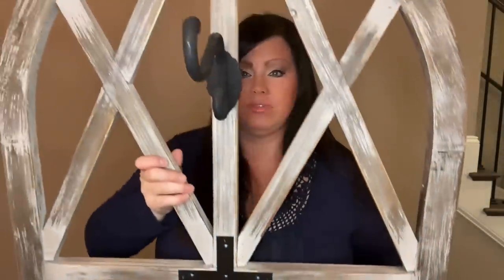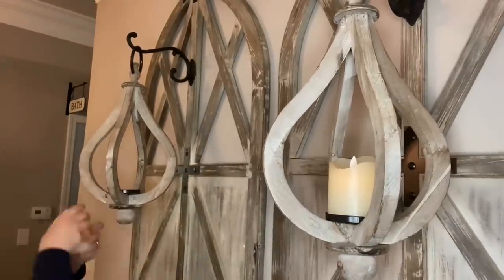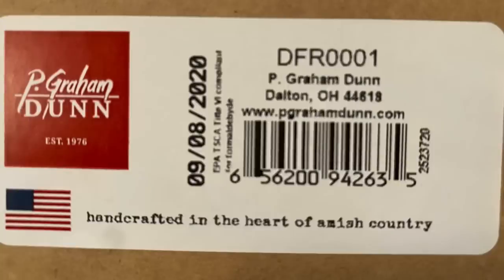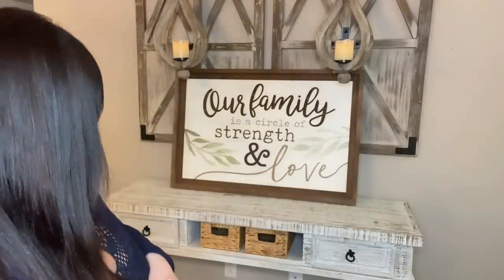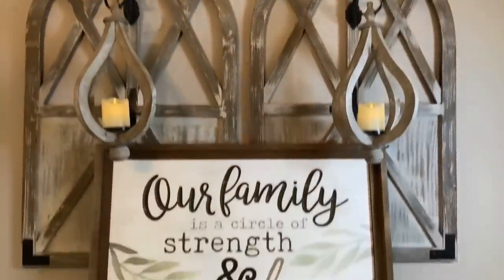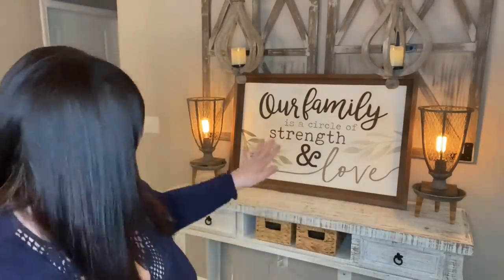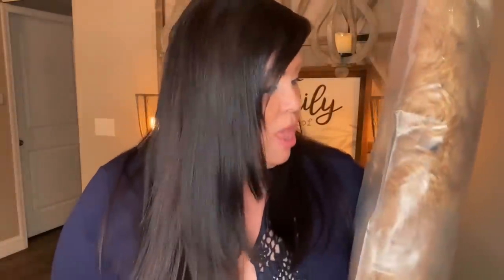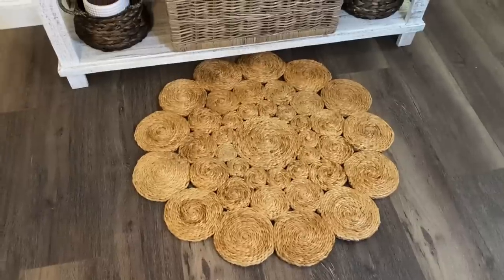Farmhouse Style Decorate WIth Me, Plus a Fabulous Boho Find!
Hi friends, join me today for a decorate with me video. I will be decorating in Farmhouse Style, and I will also be sharing a fabulous Boho find! Thanks for visiting and have a fabulous weekend, everyone! Love & Hugs, XOXO 😘 ❤️

(They are also on Amazon, I linked some below ⬇️ )

⬇️ CREATE A SIMILAR LOOK ⬇️

❤️ BOHO RUG (My rug in the video)
❤️ IVORY BOHO RUG
❤️ BOHO FARMHOUSE ROUND RUG
❤️ IVORY ROUND BOHO RUG
❤️ 4x4 BOHO RUG

❤️ CONSOLE TABLE W/ DRAWERS (Similar)
CONSOLE TABLE W/ 3 DRAWERS (Similar)
RUSTIC CONSOLE TABLE W/ OPEN SHELVES (Similar)

❤️ FARMHOUSE ARCHED WINDOW FRAMES (Similar)
❤️ RUSTIC WOOD WINDOW FRAMES (Similar)
❤️ WOOD LANTERN (Similar)
❤️ BRACKET TO HANG A LANTERN

❤️ HANGING BATH SIGN

❤️ Wood Lanterns (Tabletop or you can hang)

❤️ LED Flameless Flickering Candles
❤️ AA Batteries for Candles

❤️ Wispy Greenery Picks

❤️ 2 Pack Willow Garlands

❤️ Seagrass Rectangular Baskets (set of 3)